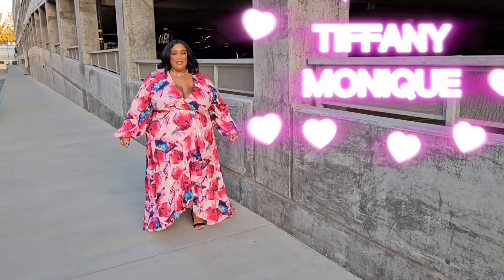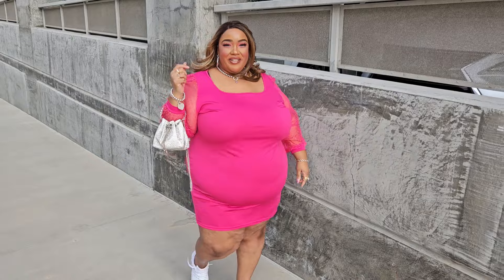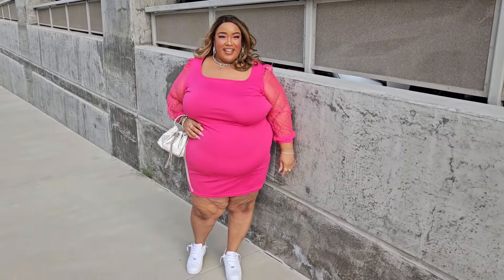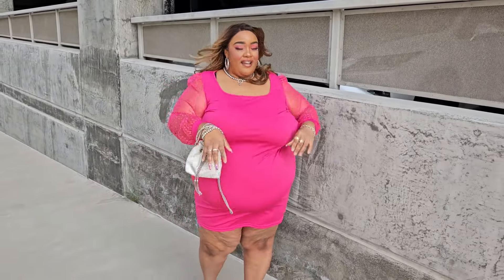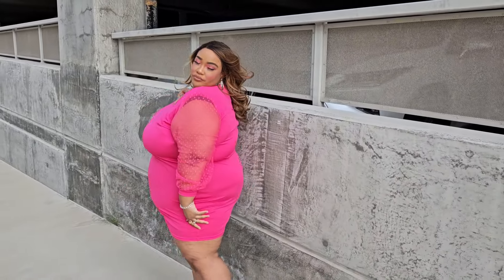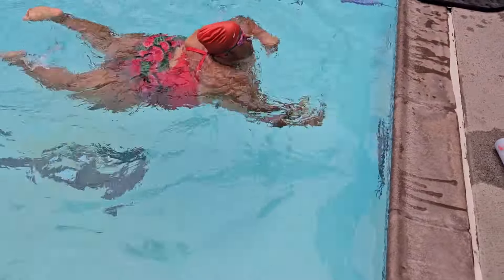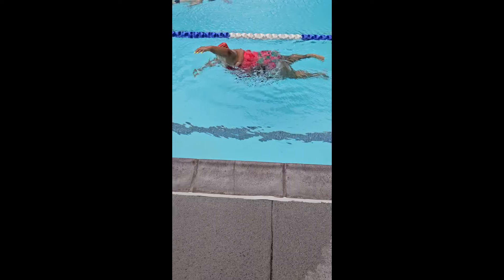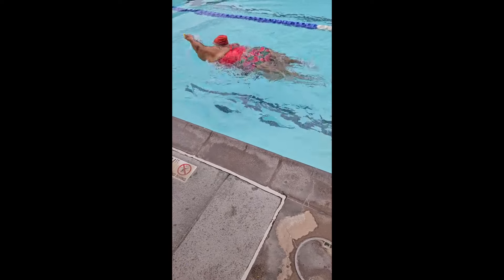SWIM VLOG: BREASTSTROKE, FREESTYLE & BUTTERFLY SWIMPLUS SIZE SWIM FITNESS EXERCISE/ SWIMMING LAPS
TIFFANY'S SOCIALS

FOLLOW ME ON ALL SOCIAL MEDIA PLATFORMS @DIVATEETEE

OR SEARCH IN GROUPS FLY FLUFFY AND FABULOUS